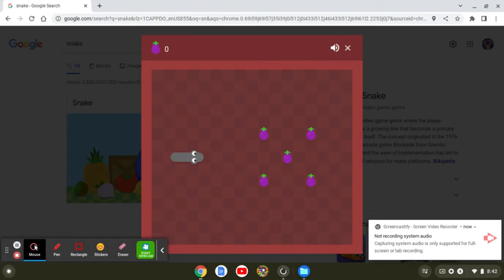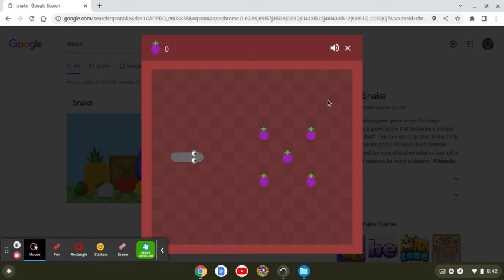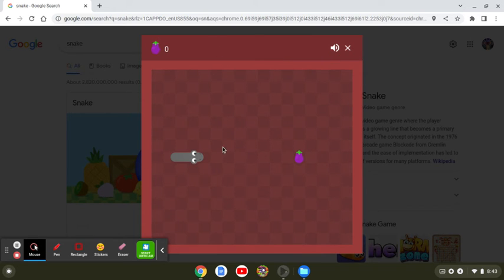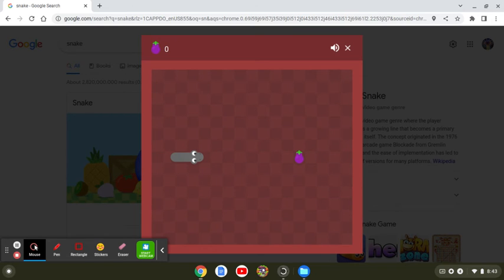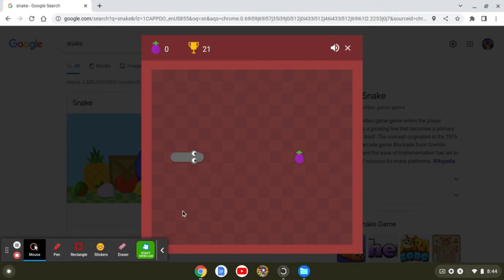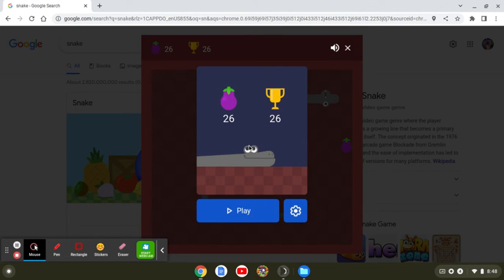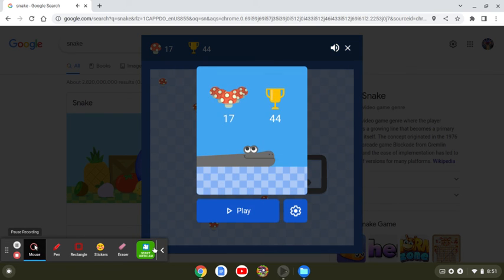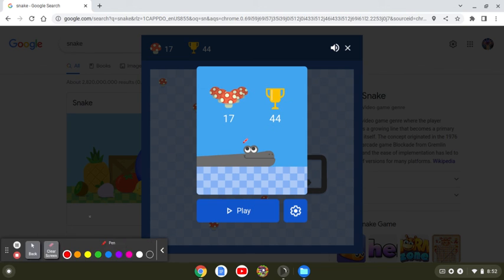The new snake mods!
This is a video on the new snake mods, enjoy!